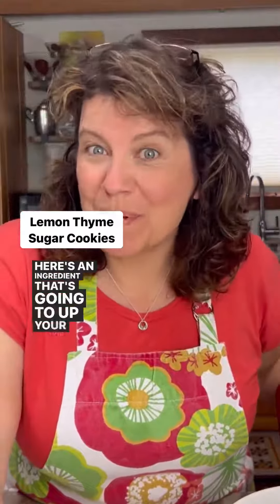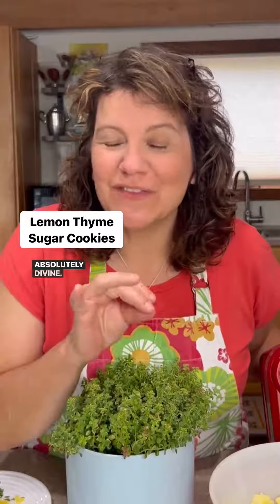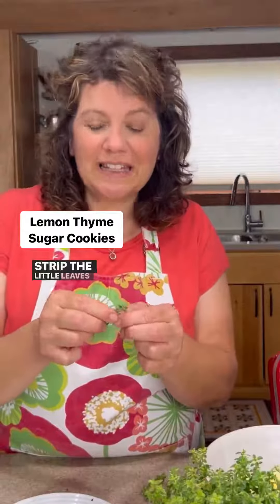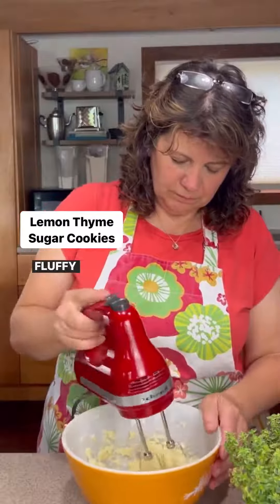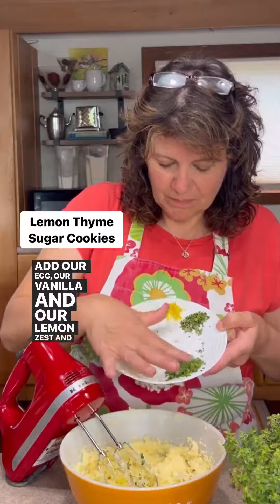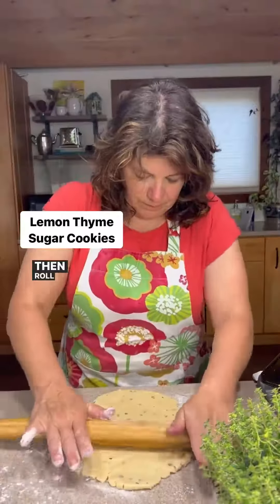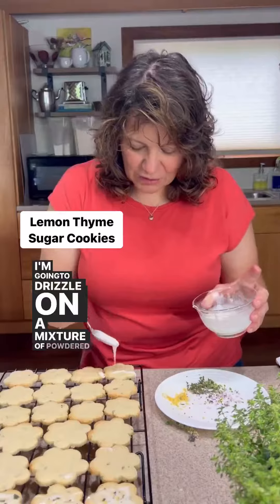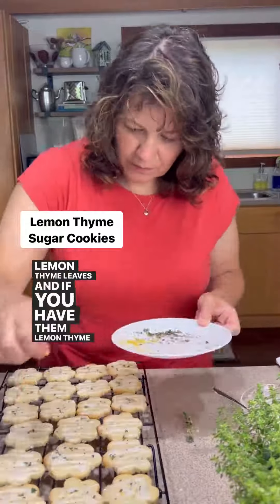Lemon Thyme Cookies Garnished with Pretty Thyme Flowers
Take your cookie game to the next level by adding herbs!
These lemon thyme sugar cookies are pretty and sweet- perfect for afternoon tea!

What herbs have you used in baking sweet things?

Recipe is in the herb book. From Garden to Table:Everyday Cooking with Herbs